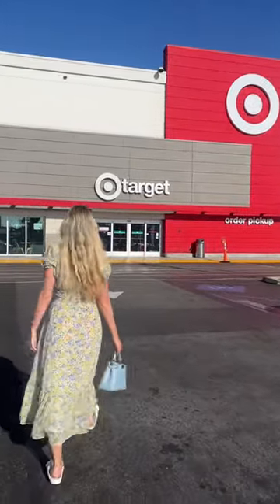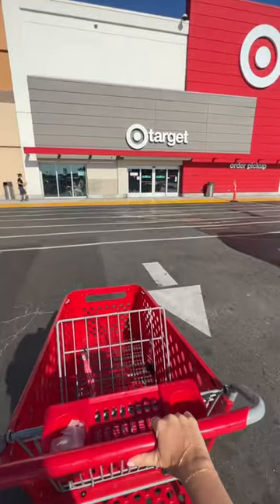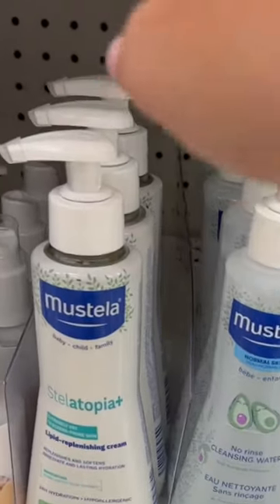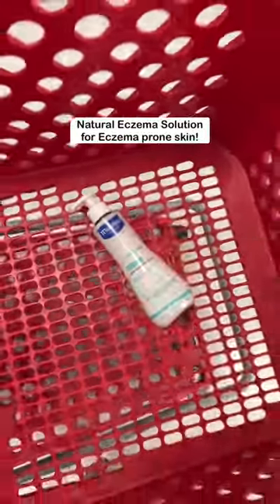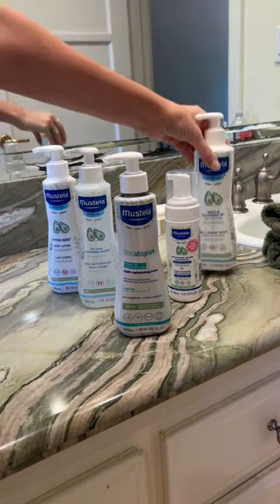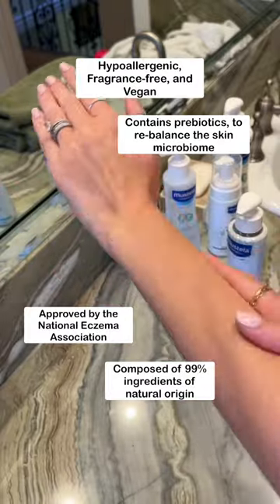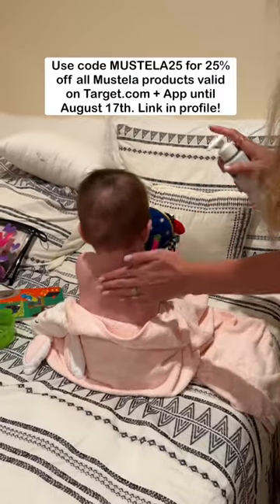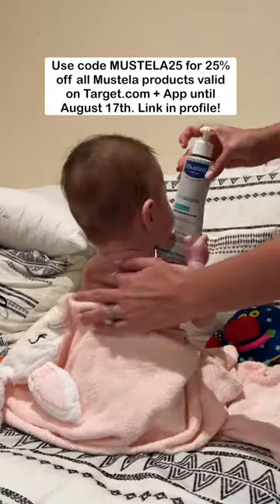I can’t believe we forgot this on vacation! 😱 Favorite baby products